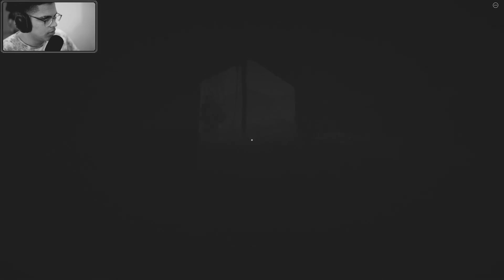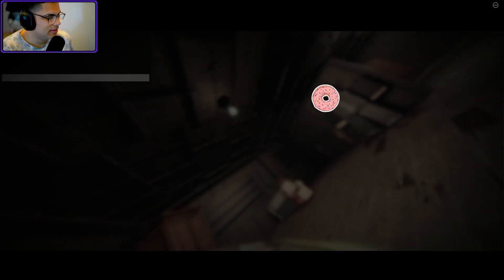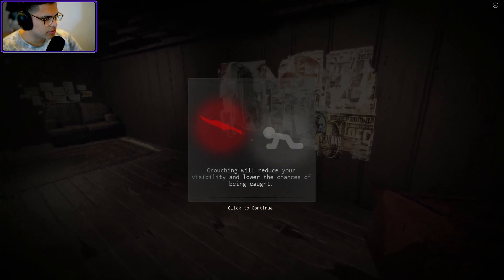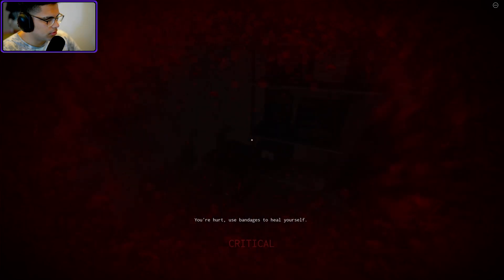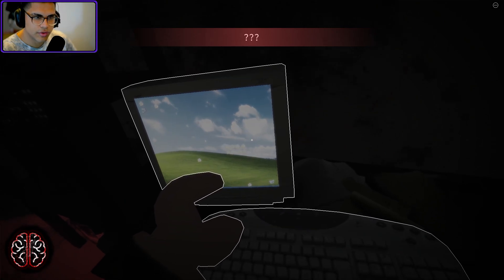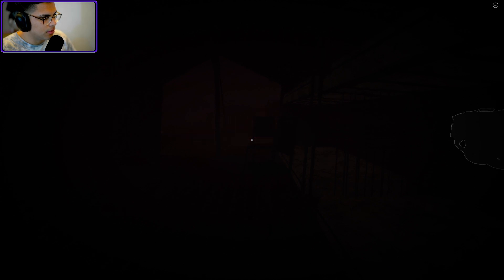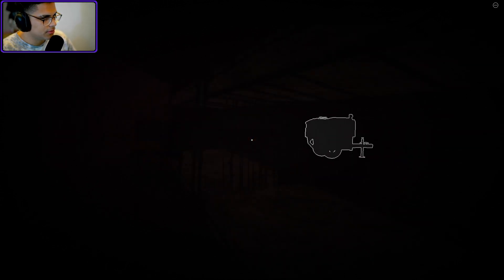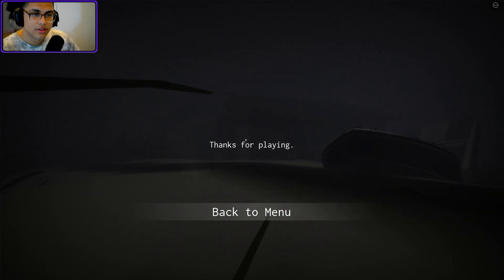Most Brutal game in Roblox!!???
First time of course, using my camera. If you guys want to seem more of me in the videos definitely show some love to this video and ill continue to push more content!!!

[FACE REVEAL] I played another Roblox horror game: Chain

Thank you again for the support!!!

Game in Roblox is called: Chain